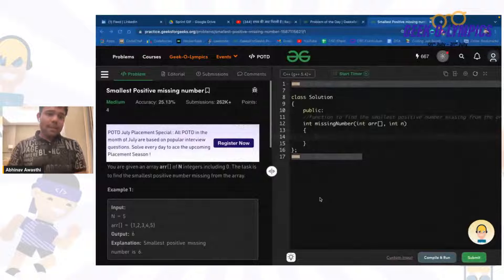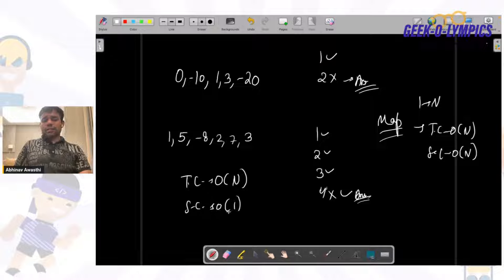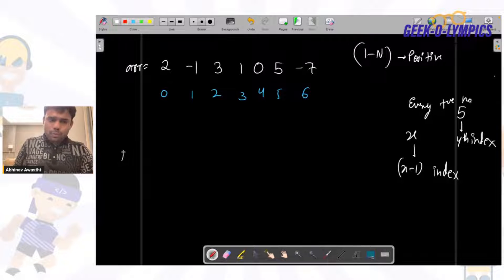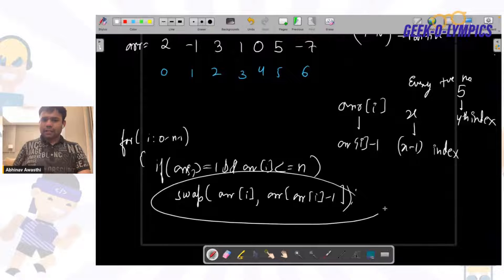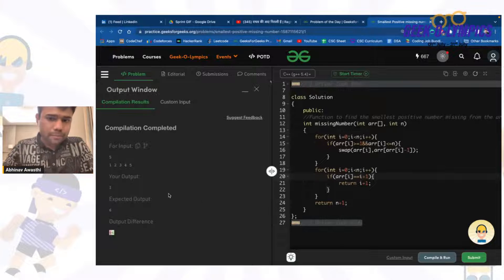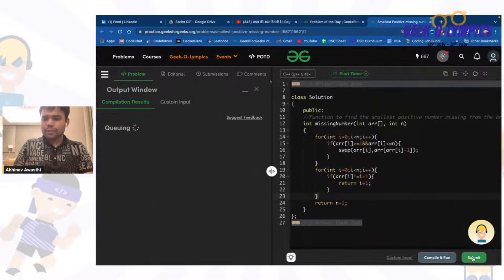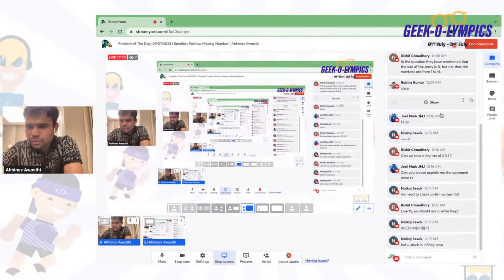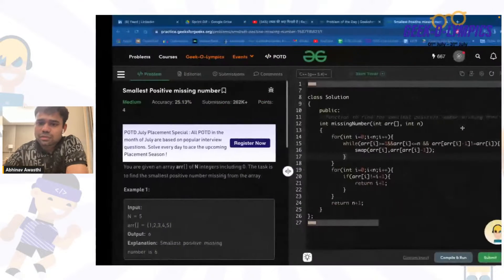Problem of The Day: 09/07/2023 | Smallest Positive Missing Number | Abhinav Awasthi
Welcome to our daily problem-solving session where Abhinav will be tackling the Problem of The Day. We will be discussing the entire problem step-by-step and work towards developing an optimized solution. This will not only help you brush up on your concepts of Data Structures and Algorithms but will also help you build up problem-solving skills.

So come along and solve the POD of 09th July 2023 with us!

Daily solutions will be streamed live exclusively on our channel!

🎊 Geek-O-Lympics 2023 🎊

👨‍💻👩‍💻 Build a habit of daily coding with GFG’s Problem of the Day. Participate in POTD from 1st-31st July and explain your insightful approach in the comment section.

✔ We will be selecting 1 winning comment each day for 31 days which will be selected as the “Comment Of The Day”.
✔ Each day’s winner will get a Gold Medal in Geek Olympics Medal Tally along with an Amazon Voucher worth Rs. 500.